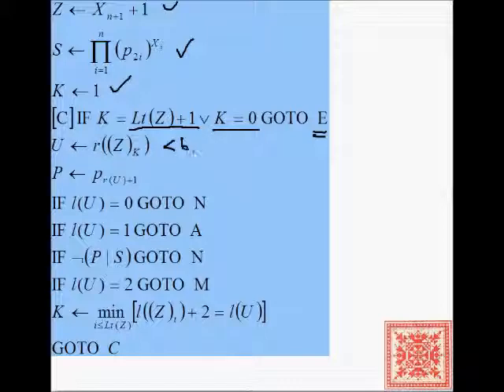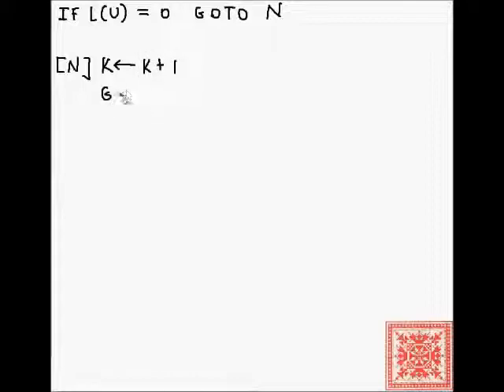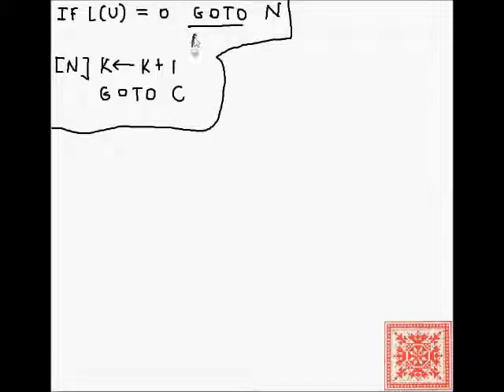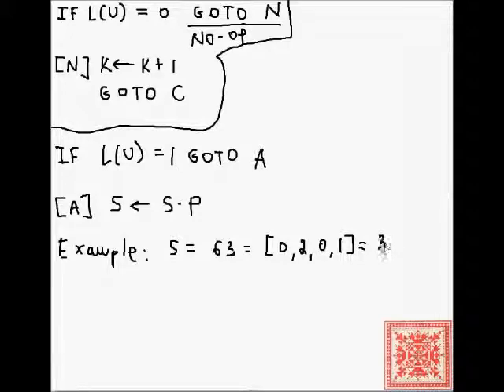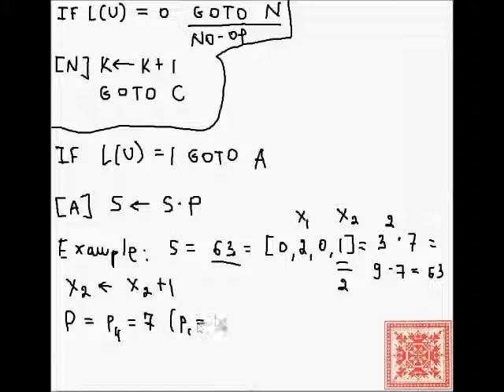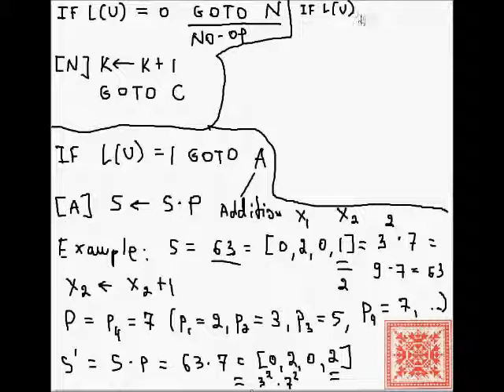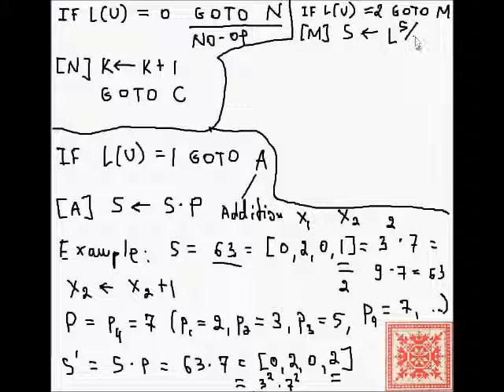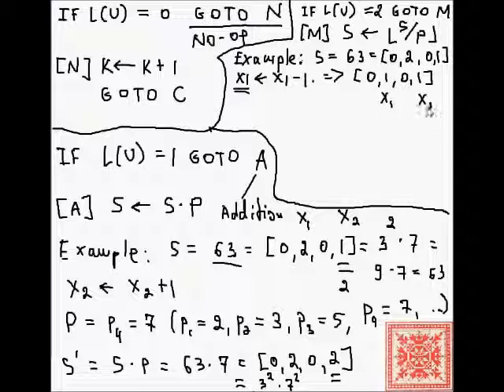Theory of Computation: Universality Theorem (Part 03)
1) Universality Theorem
2) Execution of No-Op, Addition, & Subtraction
3) Complete Universal Program that takes the number of a program and the program's parameters and executes the program on its parameters
5) Video narration: Vladimir Kulyukin